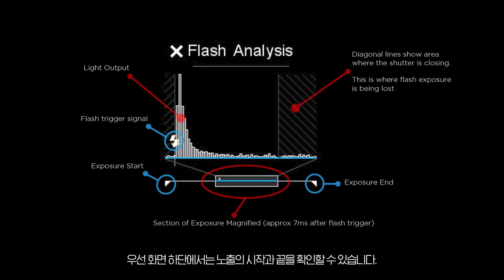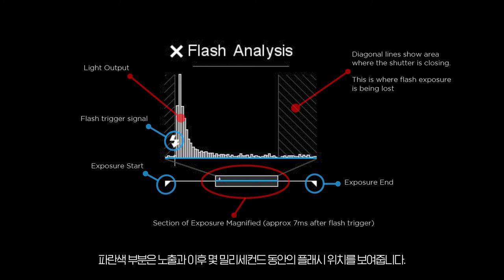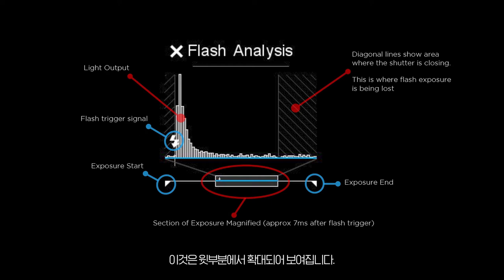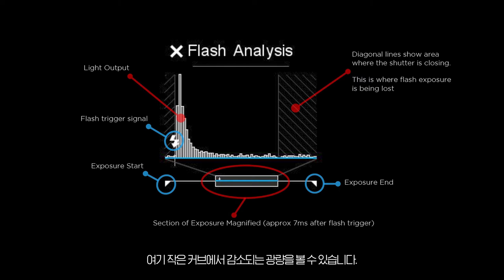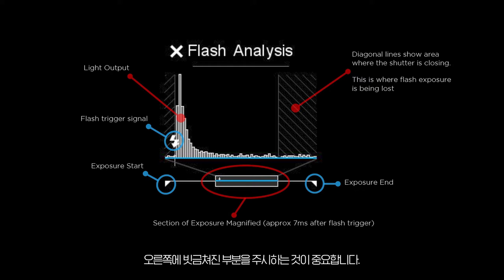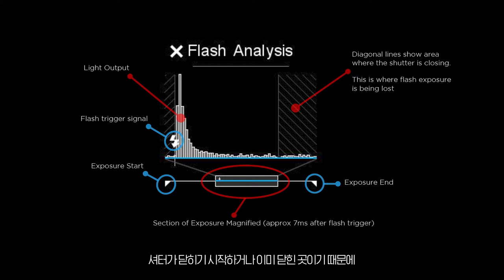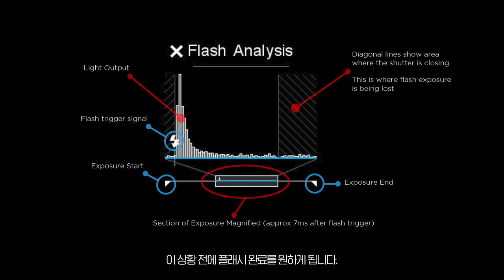[엠아이세븐 | 테크니컬 서포트] 페이즈원 XF 카메라 시스템의 플래시 분석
이번 비디오에서는 XF 카메라 시스템의 플래시 분석 툴에 대해 알아보겠습니다.